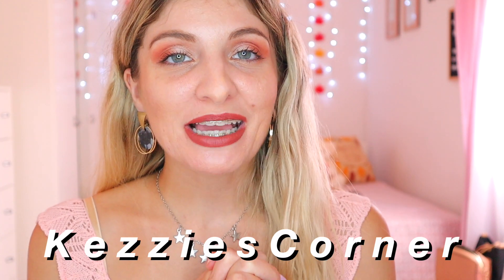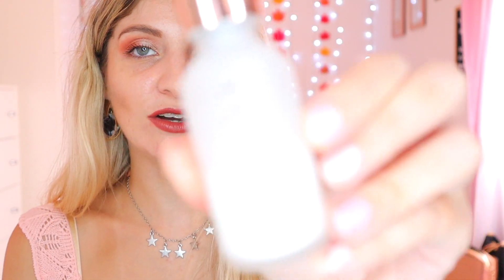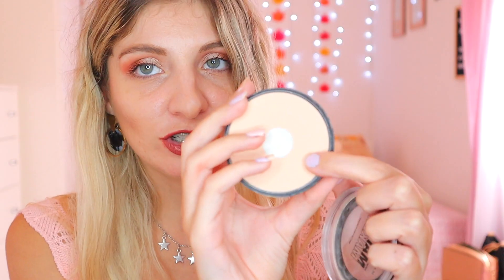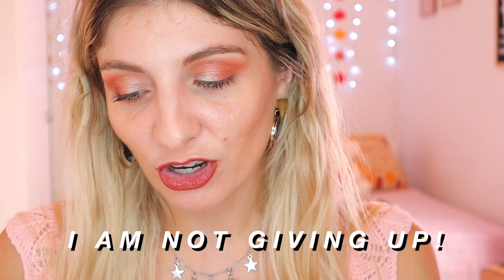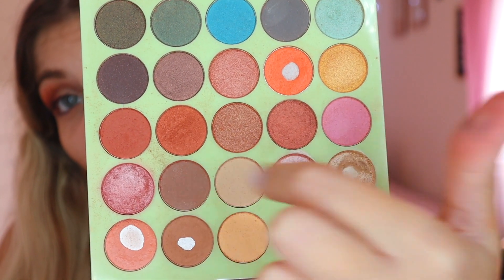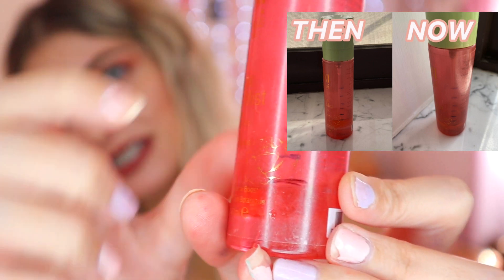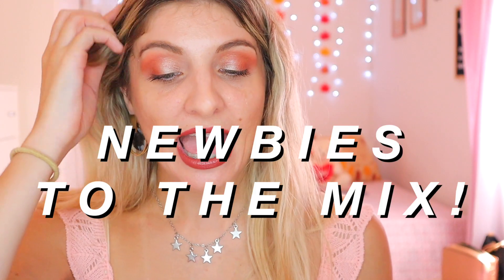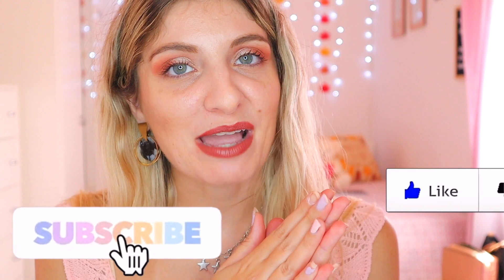2021 PROJECT PAN | #8 AUGUST UPDATE | FEELING ACCOMPLISHED? | KezziesCorner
Hi everyone, today’s video is all about another Project Pan Update! And this is my eight one to be exact as it is an August 2021 update!!
Did I reach more goals? Do I feel accomplished and pleased with the progress? Check it out now to see my reactions!

Stay safe everyone and THANK YOU ALL FOR YOUR AMAZING SUPPORT!!!

Love Kezzie
xoxo

And don't forget to check my channel out every WEDNESDAY, FRIDAY and SUNDAY as those are my VIDEO DAYS!! Love you all!!
UPLOAD TIMES -
Beauty Videos/Vlogs - Every Wednesday and Sundays at 6 pm